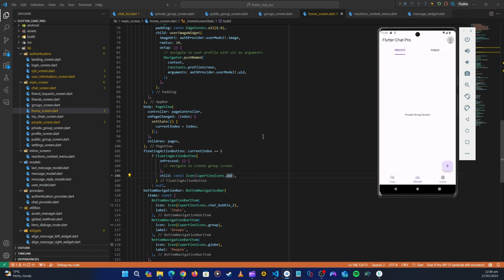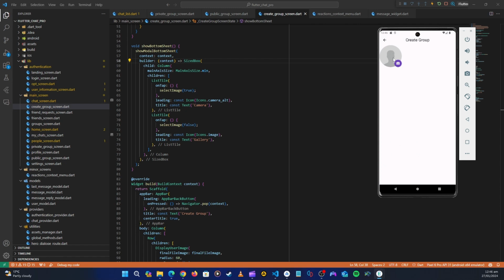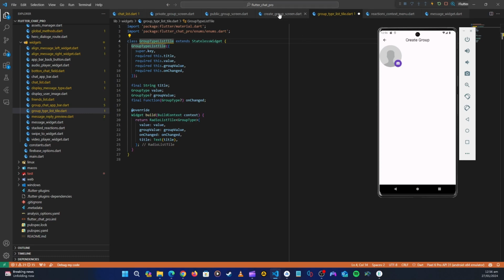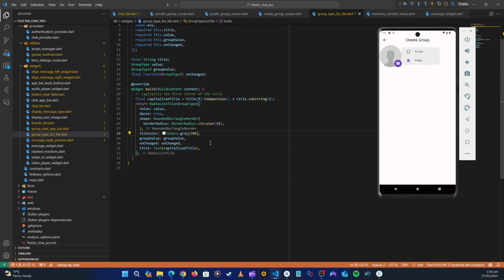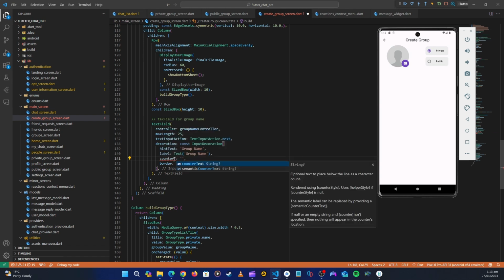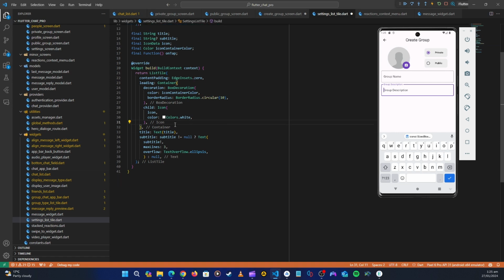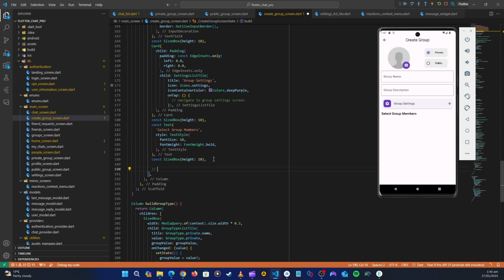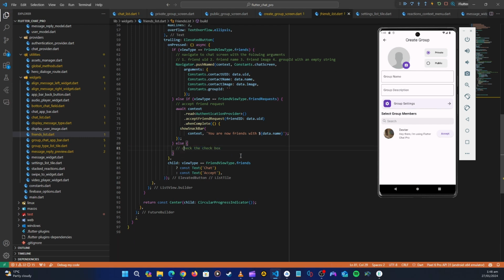72 Flutter & Firebase Chat App with Provider State Management - Create Group screen UI